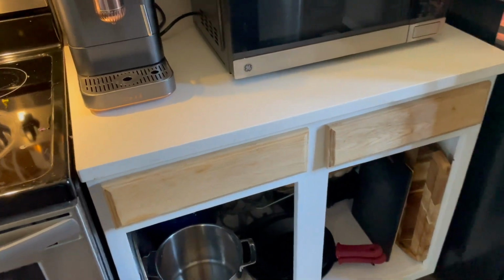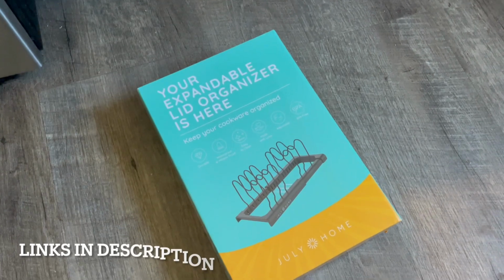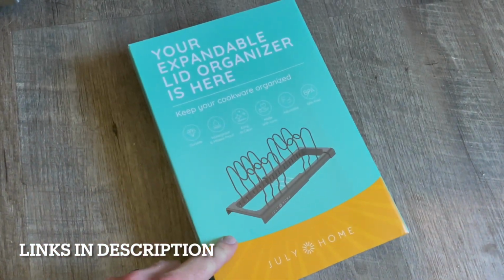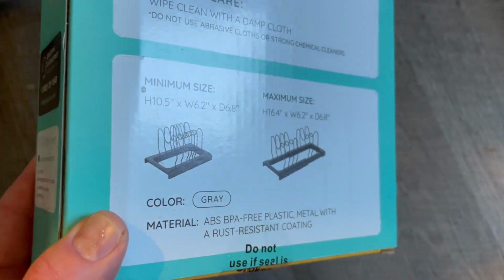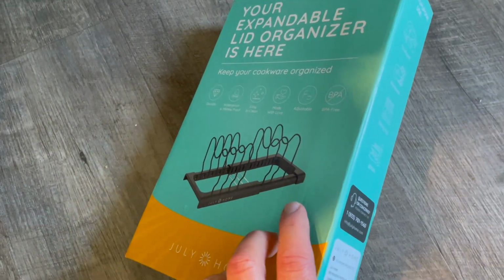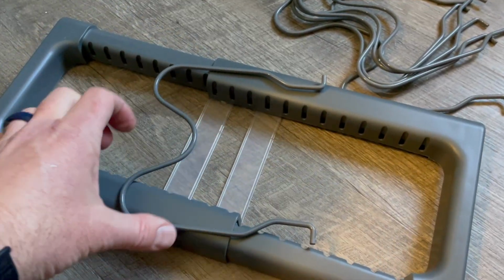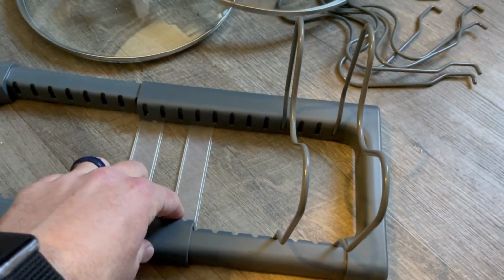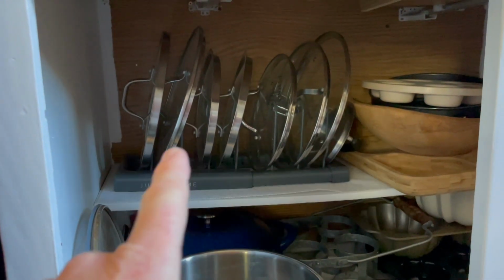Organize Your Kitchen with This- July Home Lid Organizer